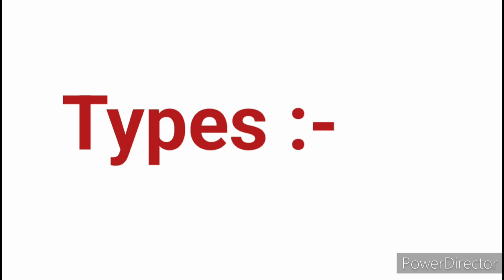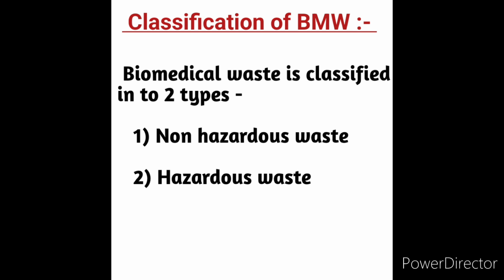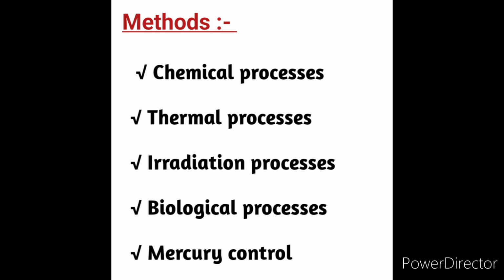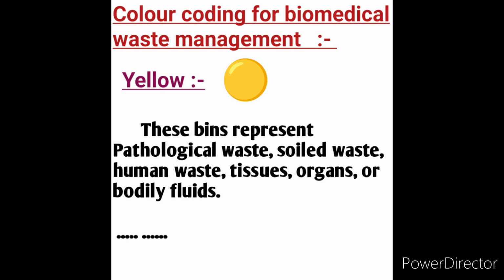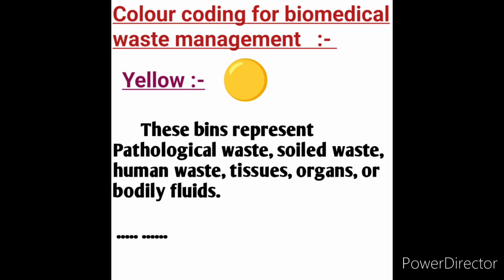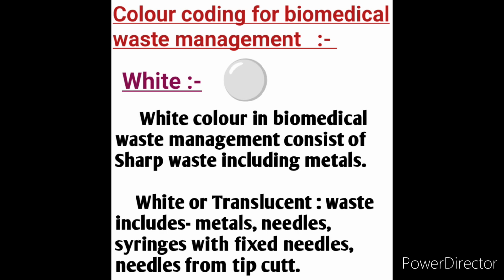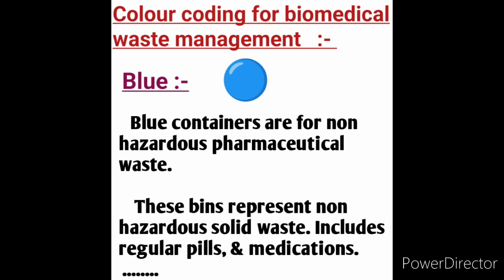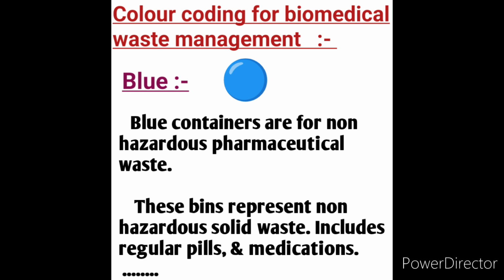Bio - Medical waste management🔴🟡🔵⚪ // V.V.Imp topic 👆with latest guidelines 📋